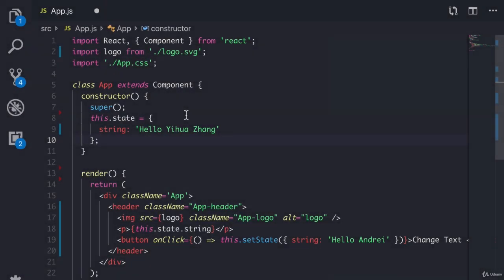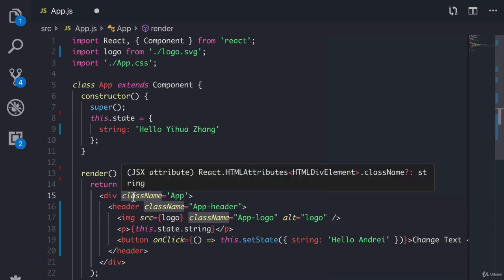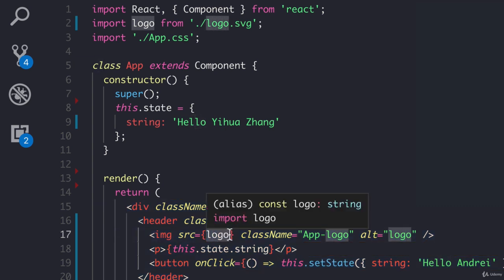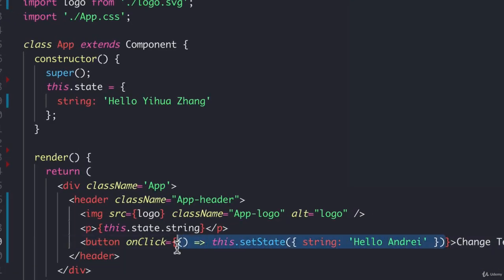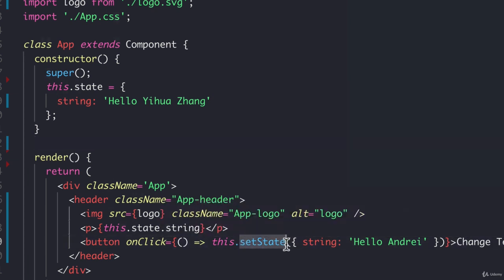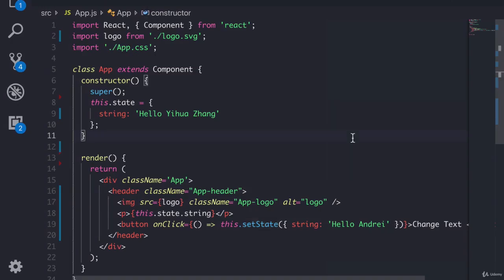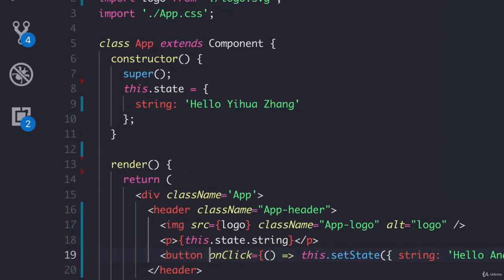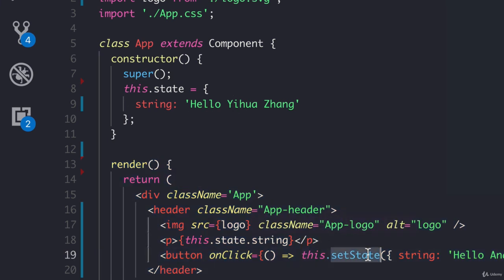3. React Basics (8-12)(4)